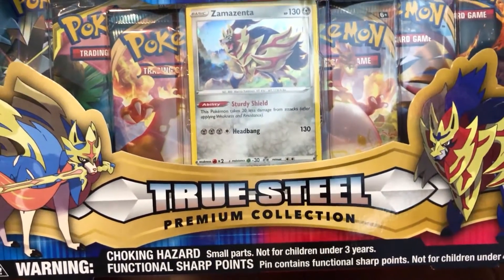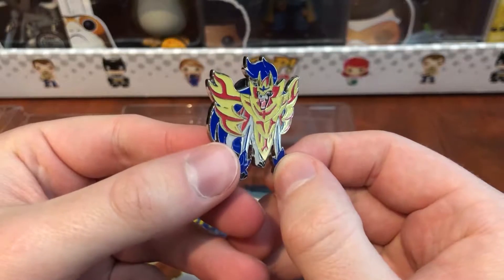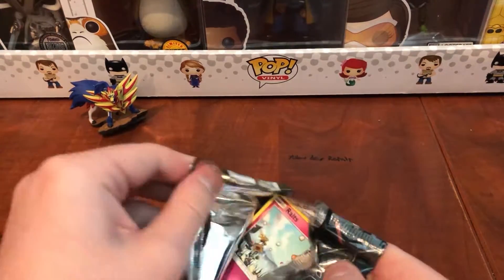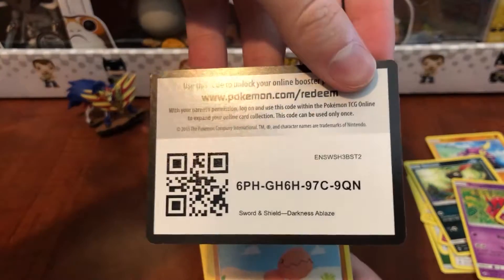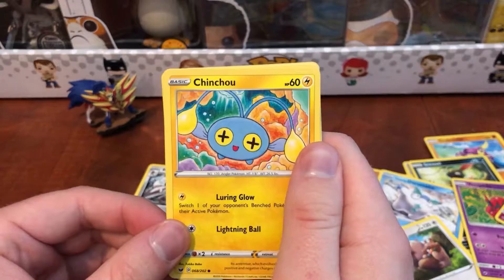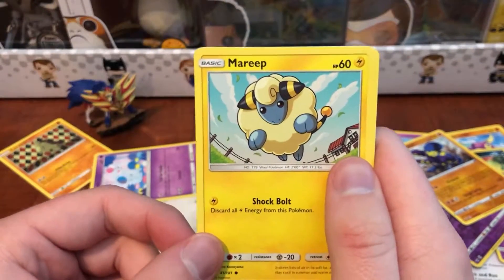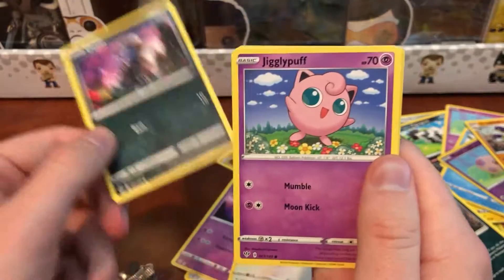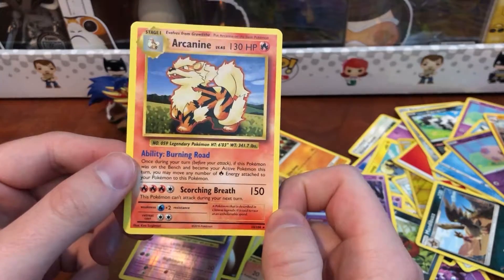DOG WITH A SHIELD?!?! | Pokémon True Steel Unboxing Zamazenta Edition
DOGE WITH A Shield

I don’t upload very frequently but when I do I respond to every comment after releasing a video!

˃ Music Used
Wii Shop Channel Main Theme
Spikemuth - Pokémon Sword and Shield OST
050 Sky Tower (PMD Blue Rescue Team OST)
Pizza Theme - Spider-Man 2: The Game

˃ About
The Pokémon Trading Card Game, abbreviated to PTCG or Pokémon TCG, is a collectible card game, based on Nintendo's Pokémon franchise of video games and anime, first published in October 1996 by Media Factory in Japan. In the US, it was initially published by Wizards of the Coast; The Pokémon Company eventually took over publishing the card game in June 2003. In 2016, it was the year's top-selling toy in the strategic card game subclass. In 2017, it had an 82% share of Europe's strategic card game market. As of March 2020, the game has sold over 30.4 billion cards worldwide.